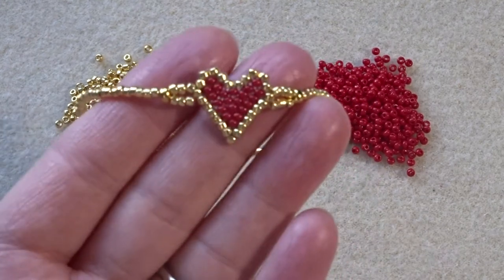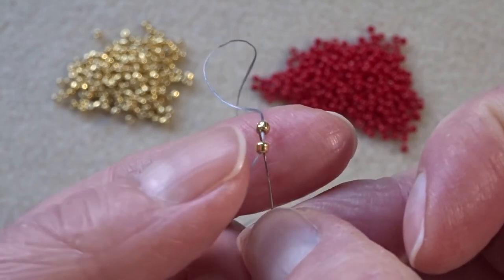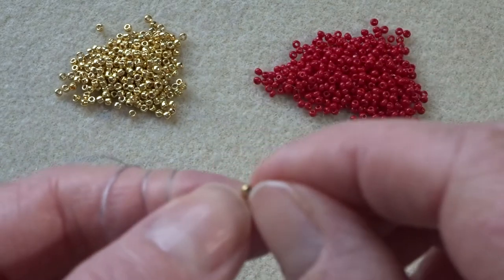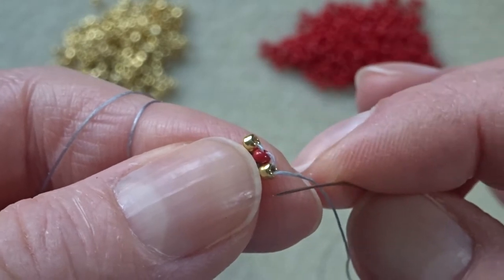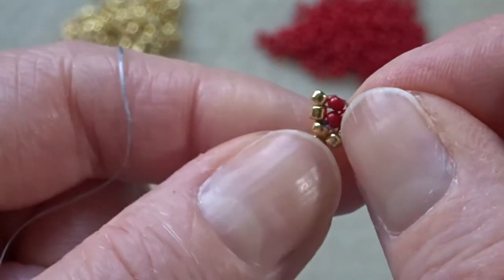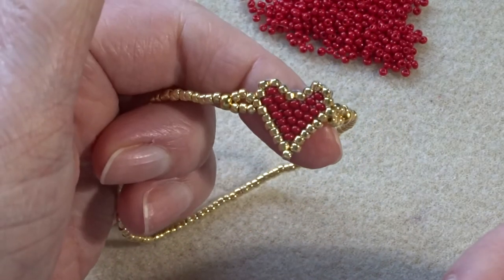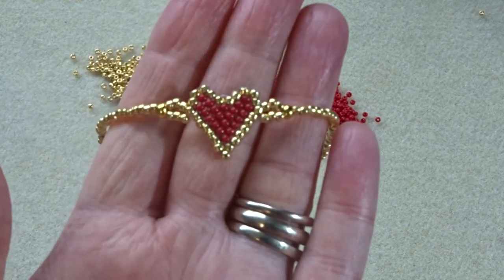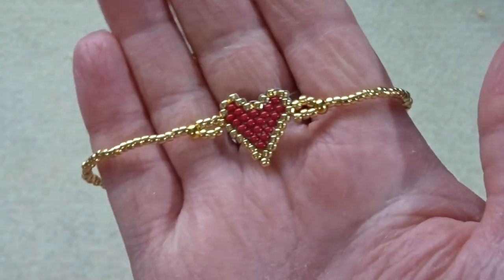Brick stitch heart bracelet tutorial / how to increase and decrease brick stitch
A Beadweaving tutorial showing how I make a brick stitch heart with increases and decreases and how I use it to make a bracelet.

Preciosa Size 11 Seed Beads in Opaque Red
Toho Size 11 Permafinish Galvanised in Gold
Wildfire 0.006in / 15mm in Grey
Gold Crimp Bead
Gold Crimp Cover
0.5mm Beading Elastic

Other useful links for The Artisan Duck